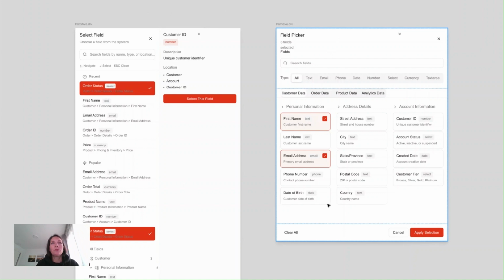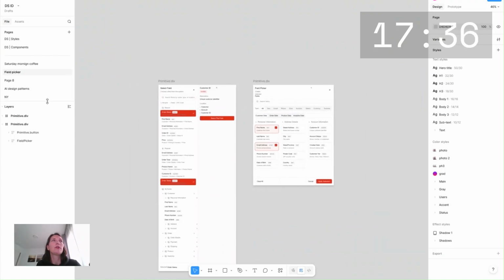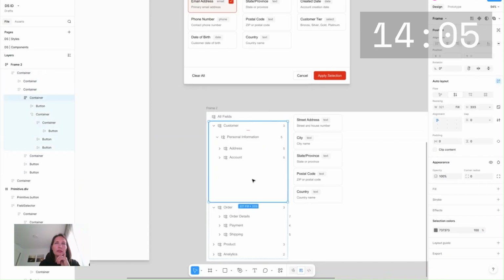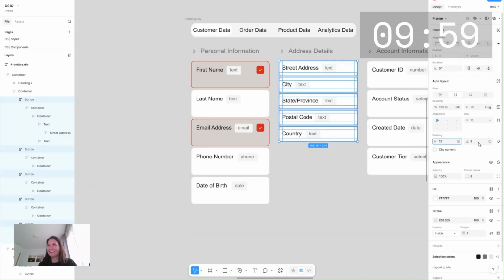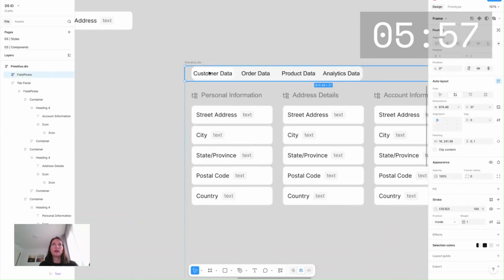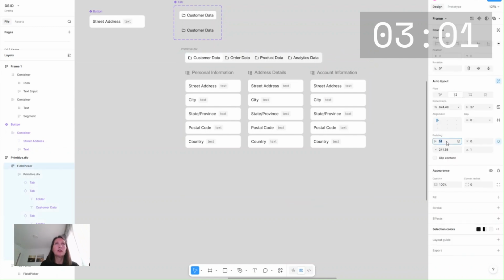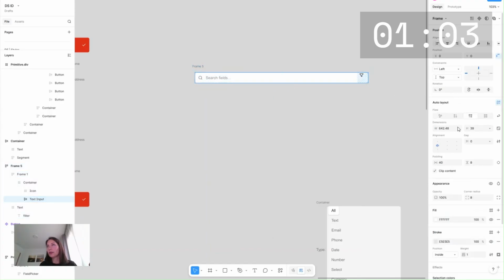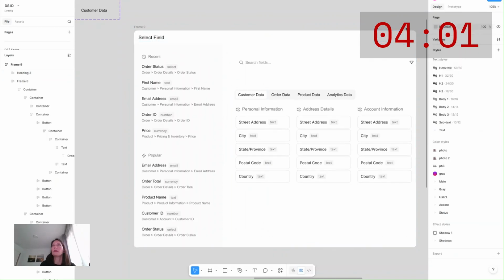Figma Make Gave Me a Messy Component — Here’s How I Fixed It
Figma Make generated a complex field picker component and the initial output is soooooooo messy!
It takes more time to fix than designing from scratch, but it still provides useful structure and interesting ideas to work from.

I walk through refining the component, fixing layout and variants, and sharing where Figma Make helps — and where it gets in the way — when designing complex UI components in Figma.

Useful for UI/UX designers experimenting with Figma Make and realistic AI-assisted workflows.